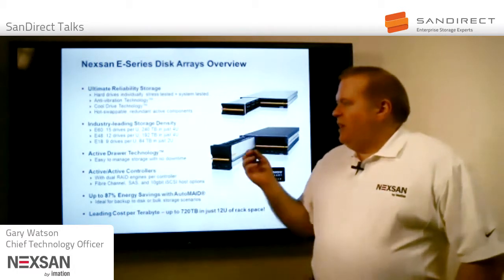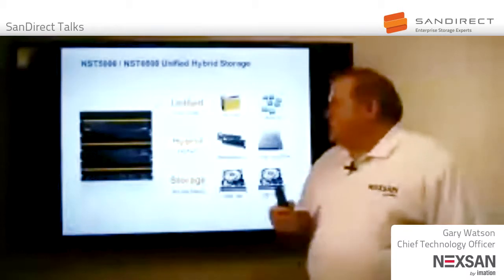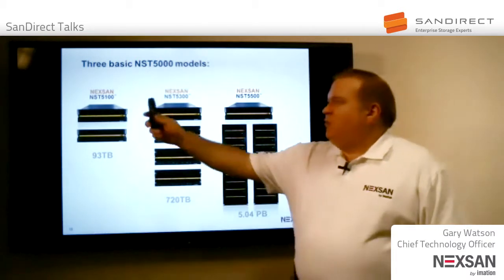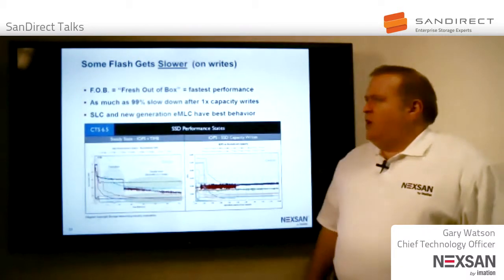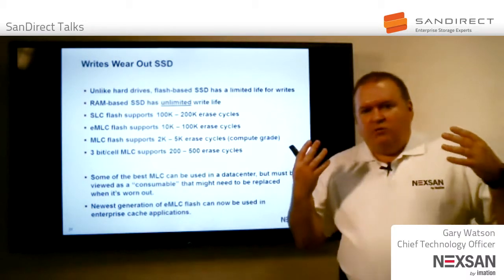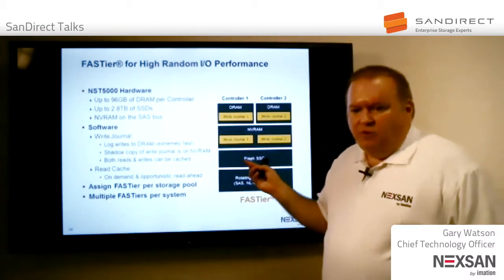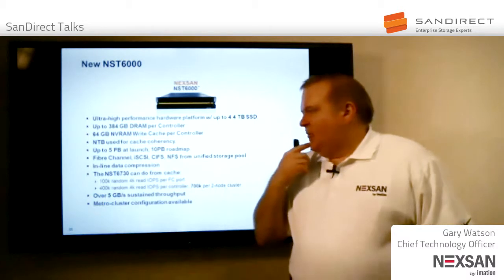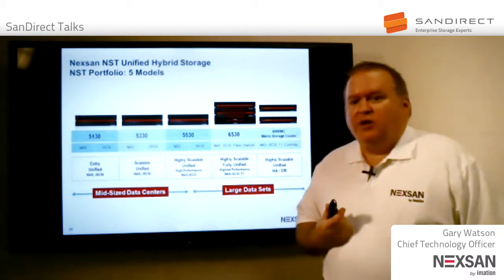SanDirect Talks with Gary Watson of Nexsan about Data Storage Solutions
SanDirect Talks with Gary Watson of Nexsan recently during a Google Hangout on Air.